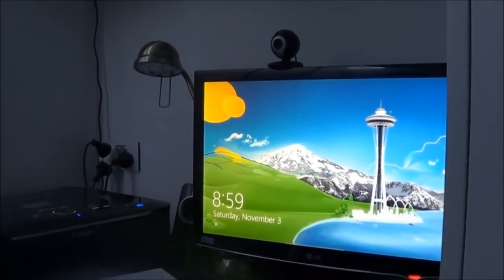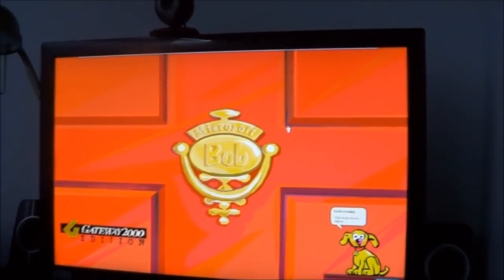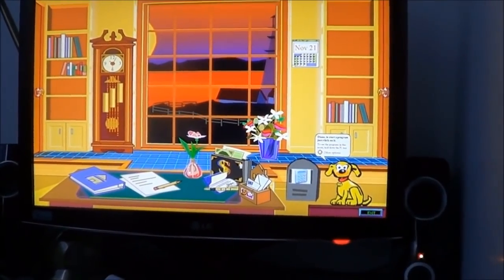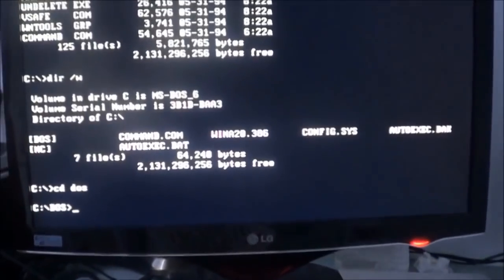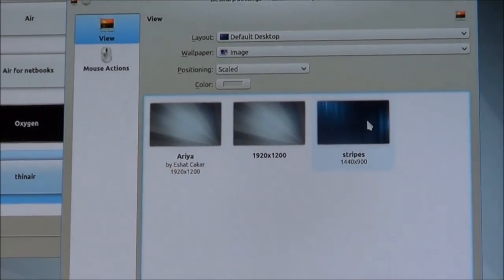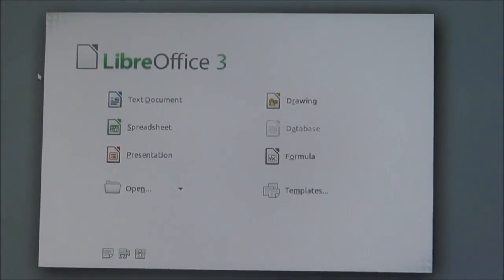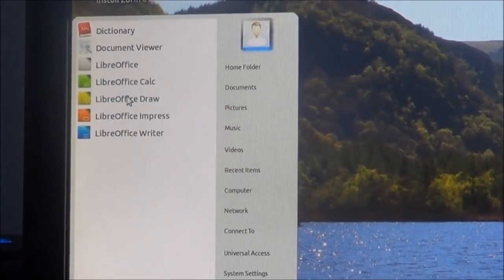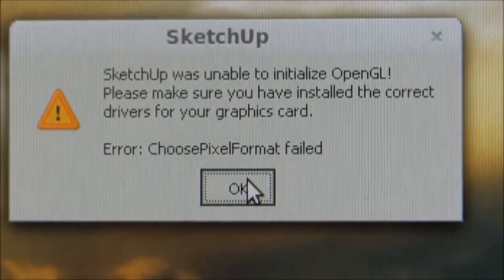Top 3 Worst And Best Operating System User Interfaces (1985-2012)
This video involves an inexperienced computer user attempting to use a variety of operating systems for the first time and ranking them based on how much she likes/dislikes them. The user interface, default programs and user friendliness are what's being tested here.

Diana has tried 12 different operating systems so far but what's her favorite? What about the worst operating systems? Although she tried to compare operating systems generally at the end of each video these were not accurate opinions since the period between trying different operating systems was so long that she forgot what each operating system was actually like. Now she has re-watched her videos and chosen the worst 3 and the best 3 operating systems.

Please remember that this list of best and worst operating systems is only based on the 12 operating systems she tried. Operating systems such as Windows 7 or Mac OSX 10.8 Mountain Lion may have been on this list however since she didn't test them we couldn't add them to either of the lists.

The 12 operating systems she tried were:

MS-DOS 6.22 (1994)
Microsoft BOB (1995)
Mac OSX 10.2 Jaguar (2002)
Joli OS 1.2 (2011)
Windows 8 (2012)
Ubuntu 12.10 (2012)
Elementary OS Luna Beta 1 (2012)
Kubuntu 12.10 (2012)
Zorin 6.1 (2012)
Linux Mint 14 Cinnamon Edition (2012)